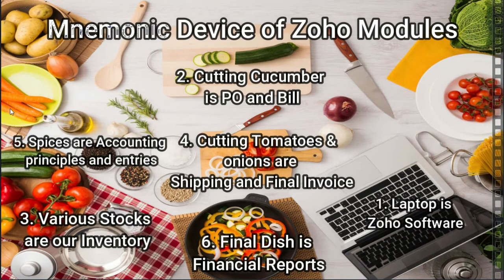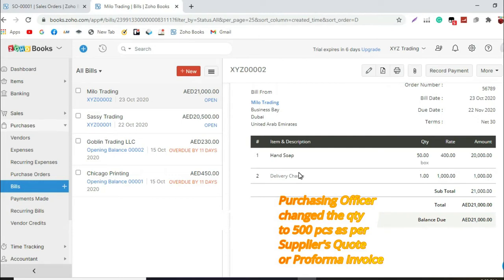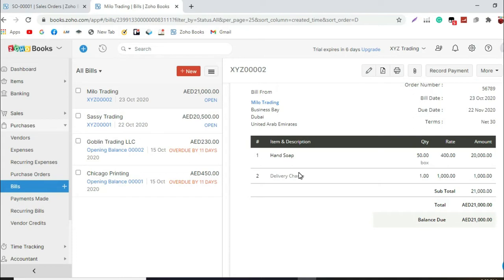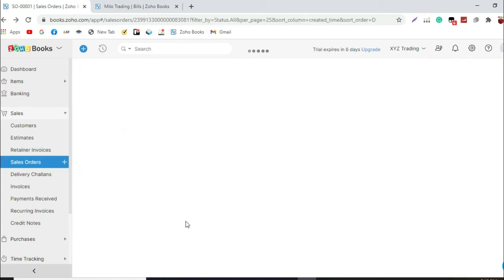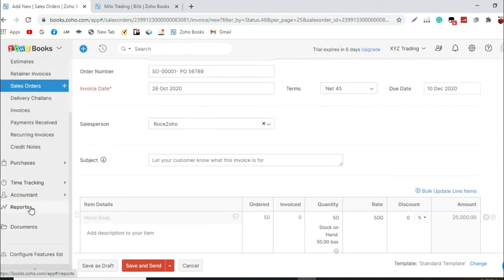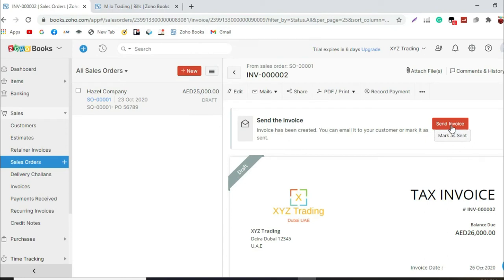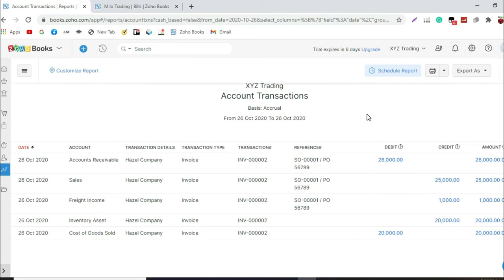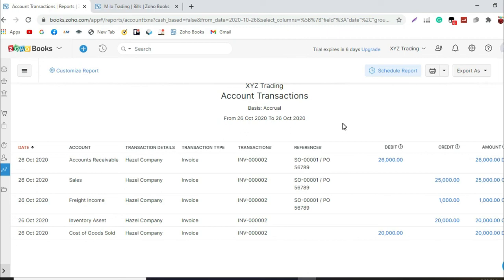MD4.1B Sales Invoice ( for Sourcing and Procurement ) | Zoho Books